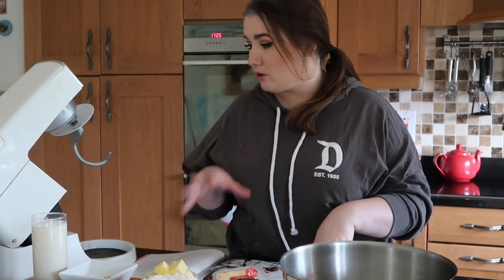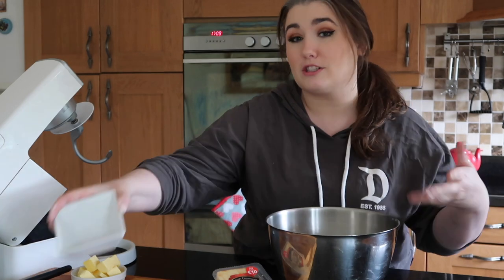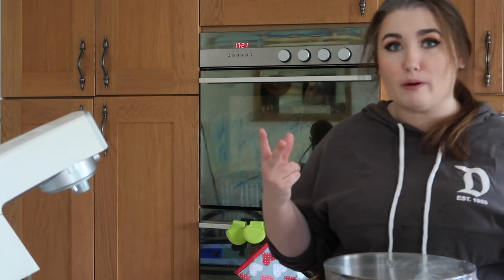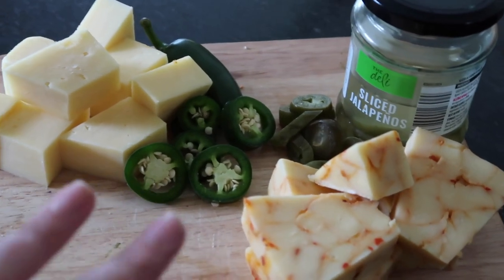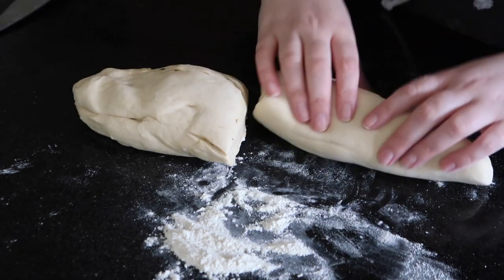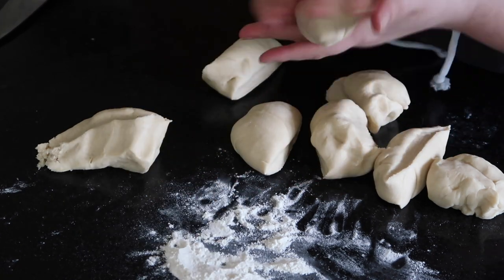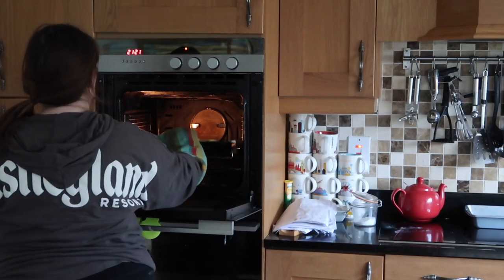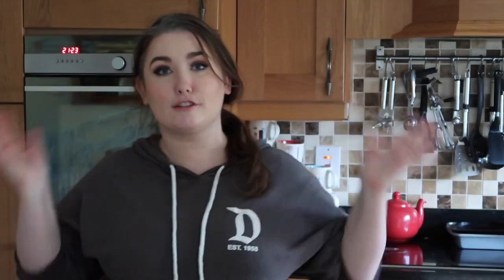Making Jalapeno Cheese Pretzels at Home | Disney at Home | Whale Pod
Whale Hello There

Welcome back to the Whale Channel

I'm made one of the very first snacks that I ever had at Walt Disney World. The Jalapeno Cheese Pretzel. This are AMAZING and honestly? I nailed it with this recipe. I used the Chrissy Tiegen recipe from her Cravings Cook Book which is filled with so many delicious recipes.

Ingredient List
250ml Milk
2 1/2 teaspoons dried yeast
3 tablespoons soft brown sugar
1 tablespoon granulated sugar
435g plain flour
2 teaspoons kosher salt
750ml hot water
50g baking soda
1 block of white cheddar (or your choice of cheese)
Handful of fresh or pickled Jalapenos

If there are any recipes you'd like us to try and recreate, please let us know